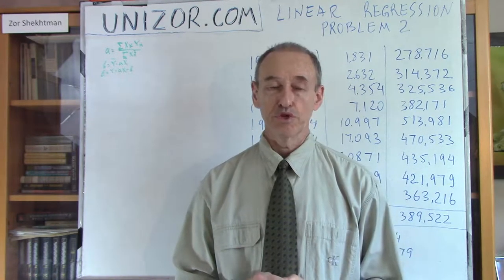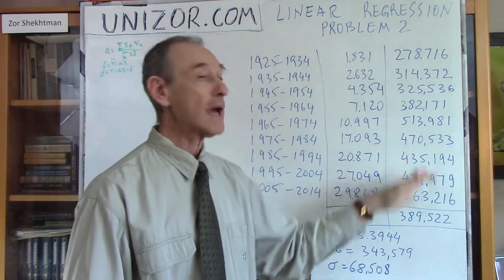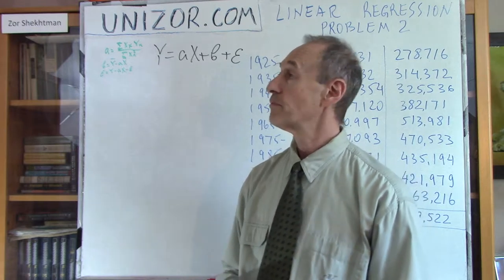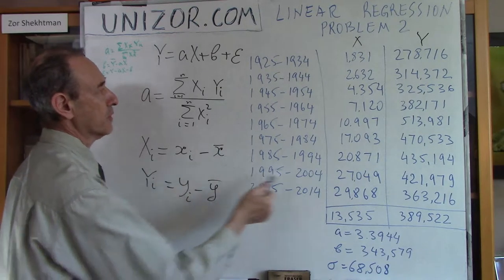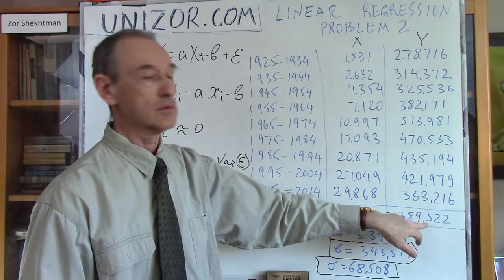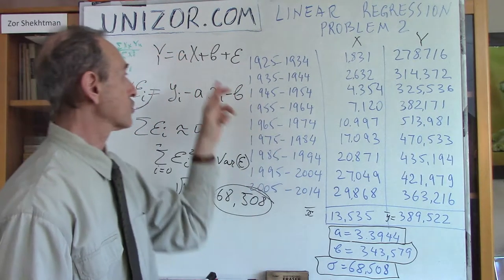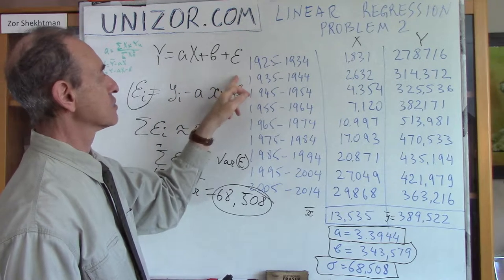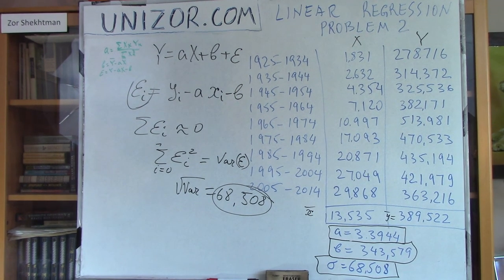Unizor - Statistics - Linear Regression - Problem 2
Linear Regression - Problem 2

Consider relationship between the total distance the cars in the US traveled during some periods and the number of fatalities in car accidents during the same periods.
Intuitively, they must be related.

Assume a linear regression model:
Y = a·X + b + ε
where independent variable X represents the number of miles all cars in the US have traveled during some decade (10 year period) and Y represents the number of fatalities during the same period.

The real data for X and Y were taken from Car Accidents.
For each decade, starting with 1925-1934 and ending with 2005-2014, the total number of miles traveled and the number of fatalities are below.

Decade. Miles. Fatalities
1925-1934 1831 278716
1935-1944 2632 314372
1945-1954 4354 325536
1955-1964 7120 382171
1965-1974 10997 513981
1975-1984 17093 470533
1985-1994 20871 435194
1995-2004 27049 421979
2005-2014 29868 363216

What are the coefficients of linear regression of the number of fatalities to total miles traveled?
How big the error presented by this regression?

Solution

So, we have n=9 values of miles traveled X
x1, x2 ...xn
and the corresponding values of number of fatalities Y
y1, y2 ...yn.

We have introduced two averages of the sample data:
U=(x1+x2+...+xn)/n = 13535
V=(y1+y2+...+yn)/n = 389522

Using new variables
Xk = xk − U and Yk = yk − V
(where index k is from 1 to n=9)
we came up with the best possible value for a coefficient a in the formula for linear regression as
a = ΣXk·Yk / ΣXk² ≅ 3.3944

Since averaging nullifies the effect of random error ε, we consider the following equation as true to find coefficient b:
V = aU+b
from which we derive
b = V − aU ≅ 343579

Now we have a regression equation:
Y = 3.3944·X + 343579 + ε
from which we can calculate sample data for random error ε as
ε = Y − a·X − b

Resulting values of ε in sum should be approximately equal to zero (and they are equal to -1.836, which is good).
Their sample standard variation equals to 68508, which is a rather big number relatively to average value of Y=389522, which means that the quality of our regression is rather poor and not trustworthy for any predictions.
Intuitively, it can be seen from the fact that, starting in 1975, the number of fatalities goes down, while the number of miles traveled continue increasing. It might be related to better accident protection devices, like airbags, that manufacturers started installing in the cars.